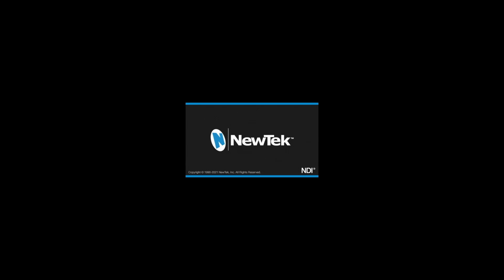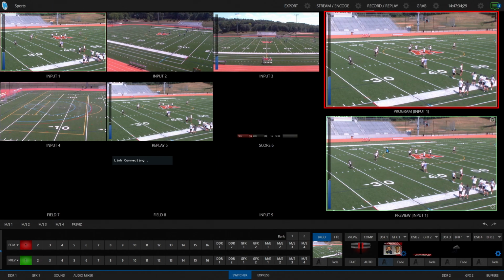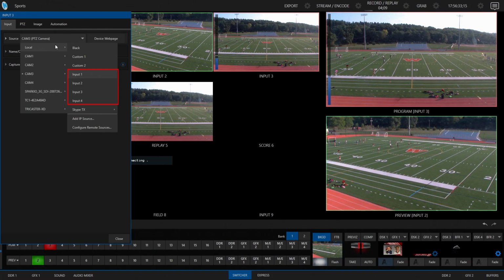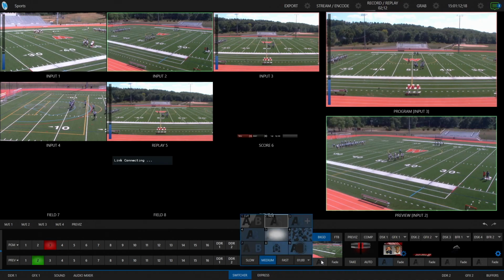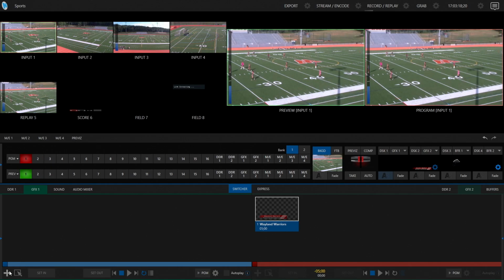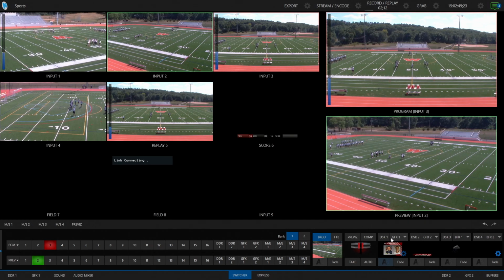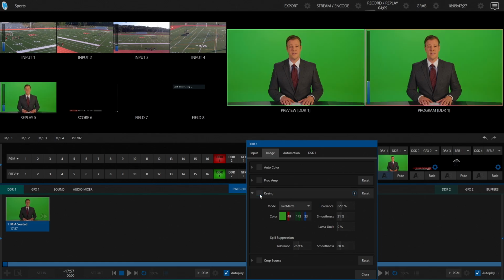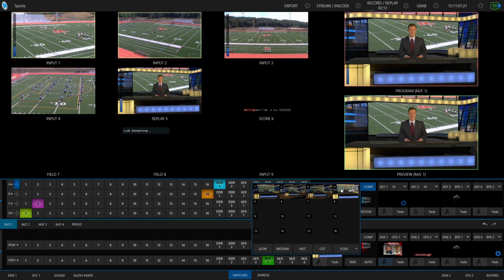TriCaster TC1 Training